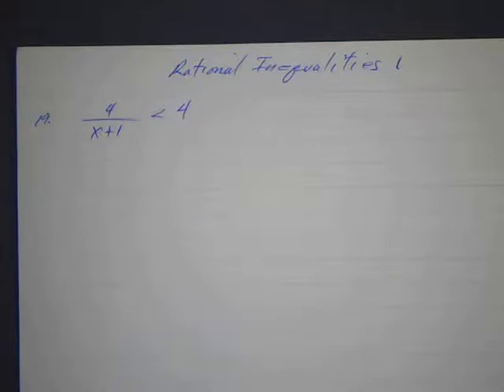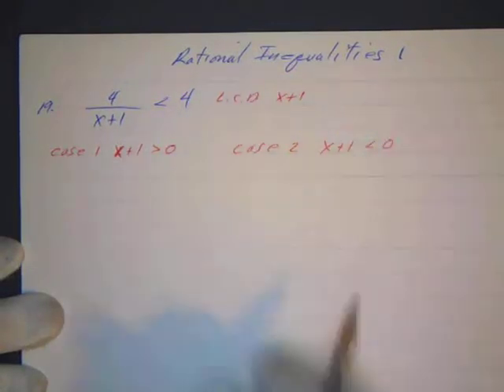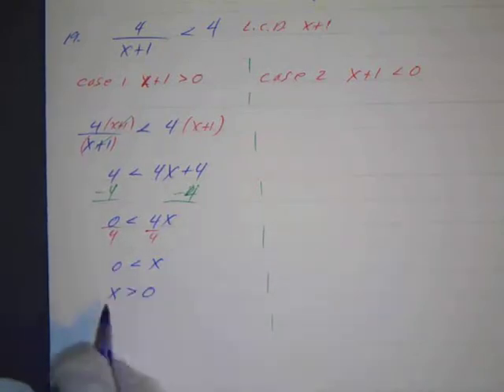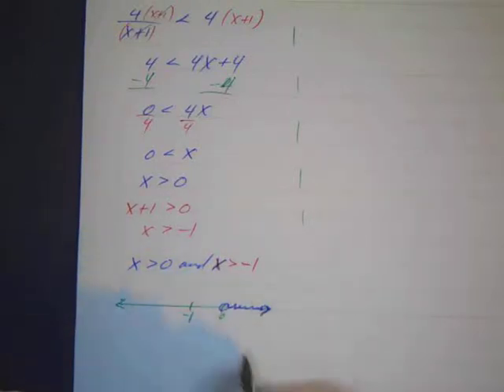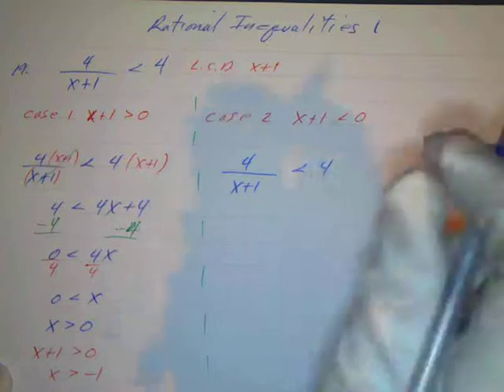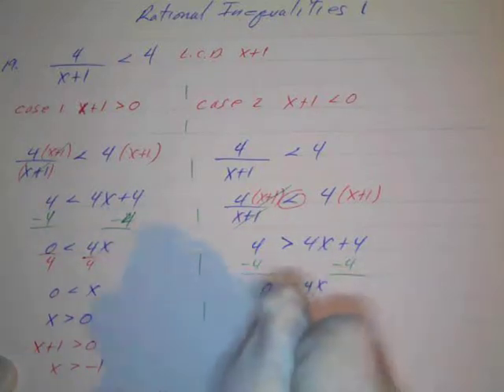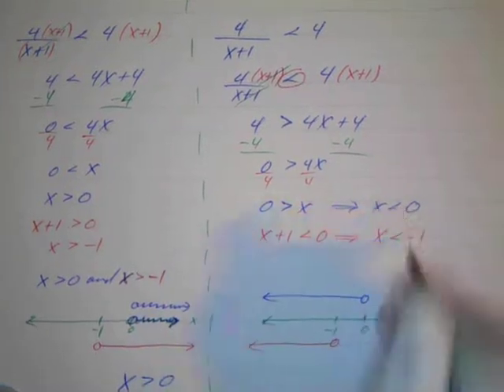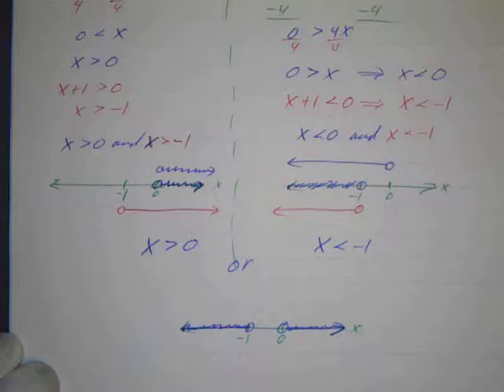Rational Inequalities 1